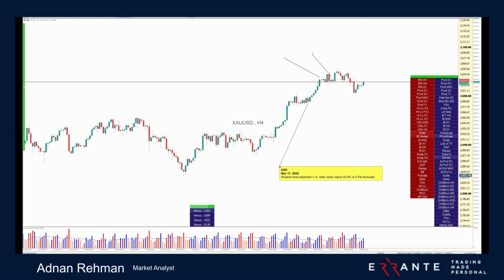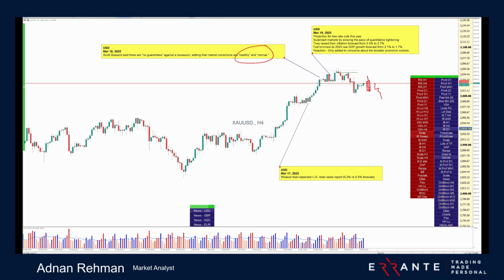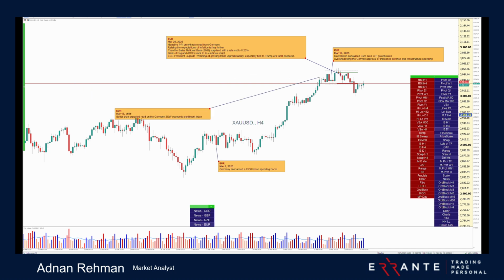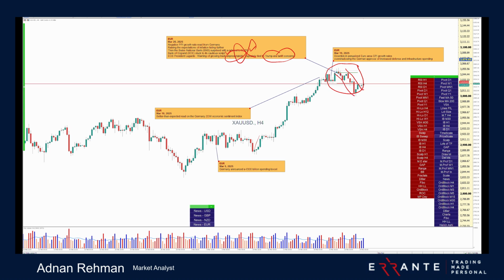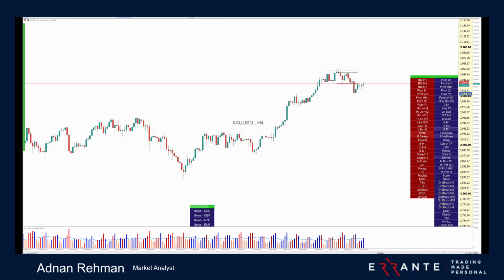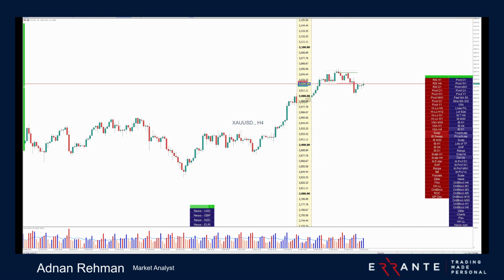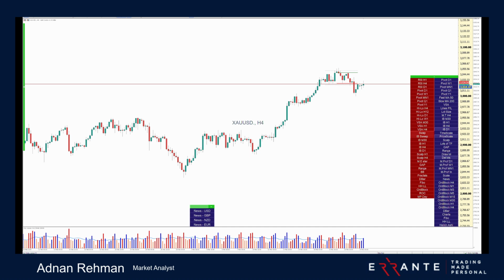Is the USD in Trouble? Weak Retail Sales, Recession Fears & Fed's New Projections Explained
What’s happening with the US Dollar? Let’s break it down:
March 17, 2025: Retail sales came in weaker than expected (0.2% vs 0.5% forecast). Is consumer spending slowing down?
March 18, 2025: Investor Scott Bessent warns that there are “no guarantees” against a recession and says market corrections are “healthy” and “normal.”
March 19, 2025: The Federal Reserve made waves with its new projections:
Slowed the pace of quantitative tightening
Projected two rate cuts this year
Increased the 2025 inflation forecast to 2.7%
Lowered the real GDP growth forecast to 1.7% from 2.1%
Are these signs of trouble for the US economy and the dollar? Let’s dive into the details and what it all means.

Please note this video is in English.

Notely Trading Limited is regulated by the Cyprus Securities and Exchange Commission with CIF license no.383/20. ) Risk Warning: CFDs are complex instruments and come with a high risk of losing money rapidly due to leverage. **46.15% of retail investor accounts lose money when trading CFDs with this provider.** You should consider whether you understand how CFDs work and whether you can afford to take the high risk of losing your money. Read our Risk Disclosure.

Errante Securities (Seychelles) Ltd is regulated by Seychelles Financial Services Authority (FSA) under license number SD038. ) Risk Warning: Our products are traded on margin and carry a high level of risk and it is possible to lose all your capital. These products may not be suitable for everyone, and you should ensure that you understand the risks involved.